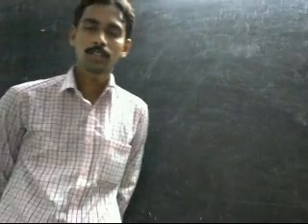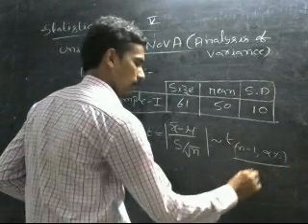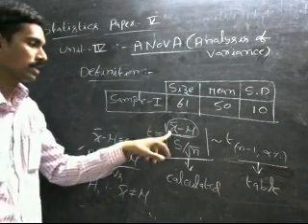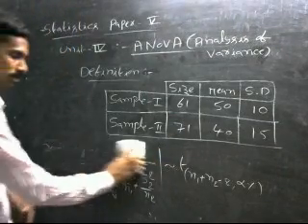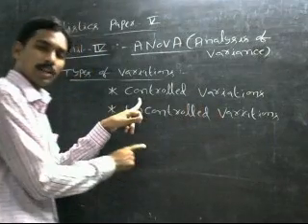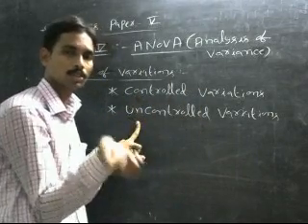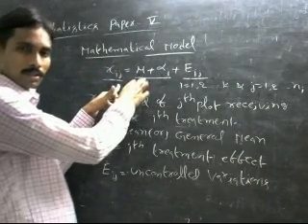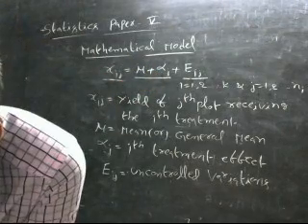BSC FINAL YEAR PAPER 5-STAT